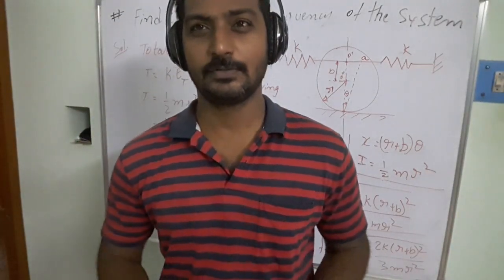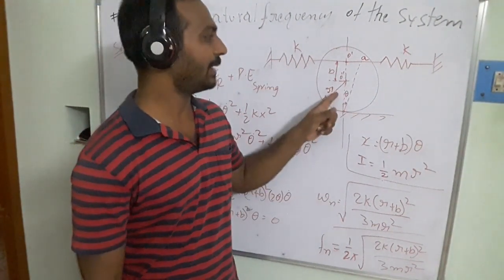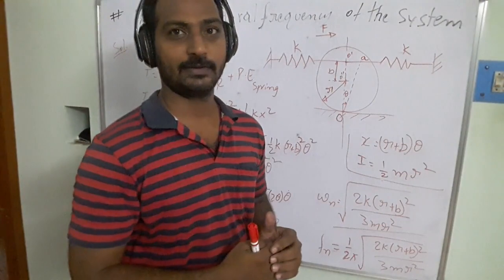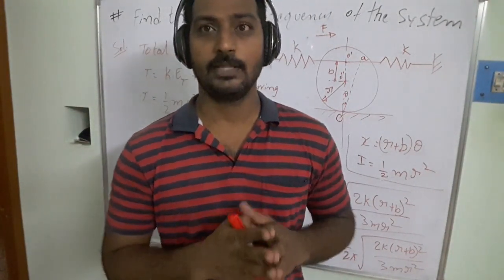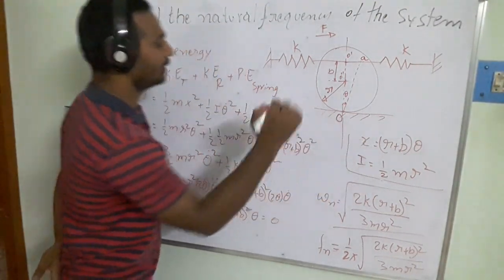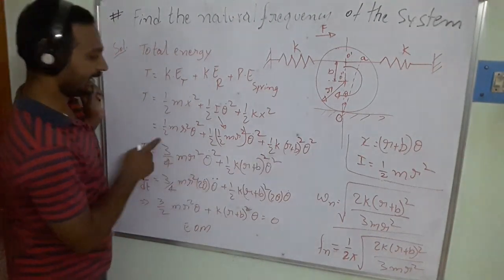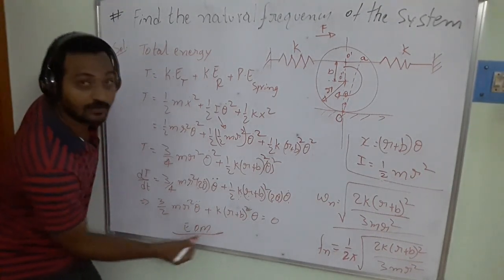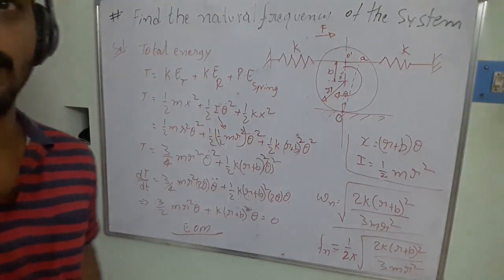Lecture - 17 : Numerical on Energy Method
The natural frequency of a mechanical vibrating system was determined by the energy methods. Mechanical system consists of circular cylindrical bar and connected with two springs (Elastic members) away from the center. To derive the natural frequency, initial displacement given and made to oscillate to and fro motion about the point 'O'. At the same time, the system experienced two types of energy conversions. The cylindrical mass subjected to kinetic energy due to translatory motion and rotary motion. On the other hand, spring (elastic members) subjected to potential energy (strain energy or elastic energy). As per the definition of energy method, total energy of the system is constant i.e. partly kinetic energy and partly potential energy of the system.